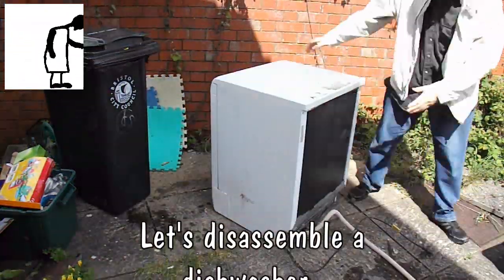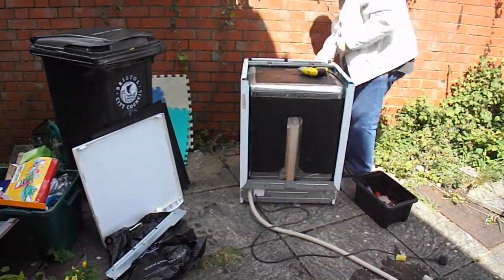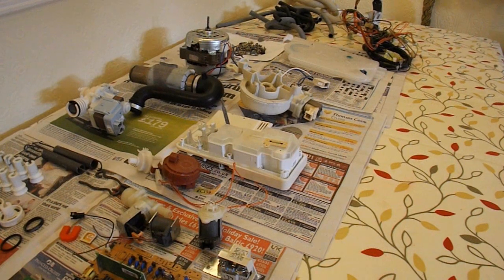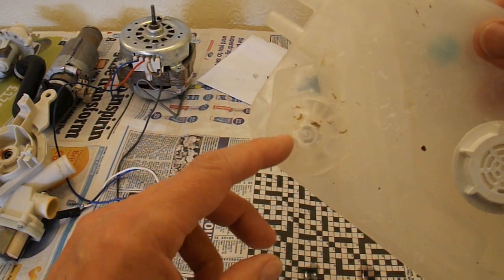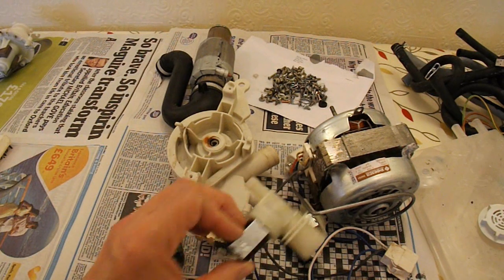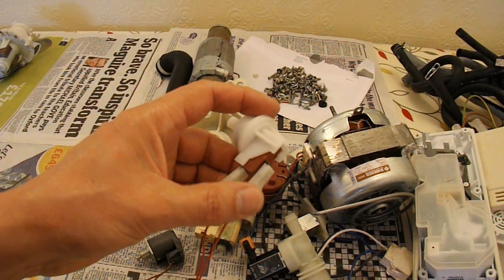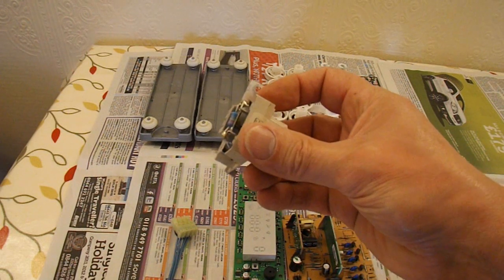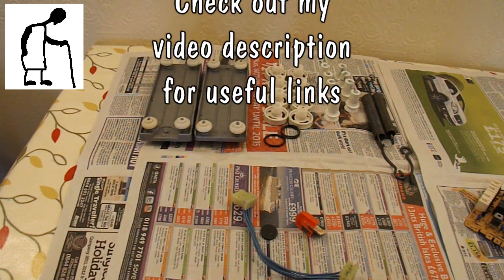Let's disassemble a dishwasher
My daughter has a new dishwasher, so I was allowed to disassemble the old one and scavenge for parts. This is NOT a service or repair video, just scavenging for bits.
I was asked to do an EXTENDED version without the fast forward, so I put it on my other channel (where I put the extra long videos) - Let's disassemble a dishwasher EXTENDED